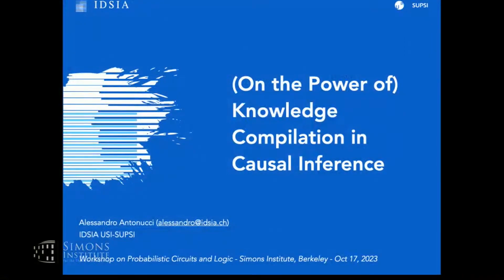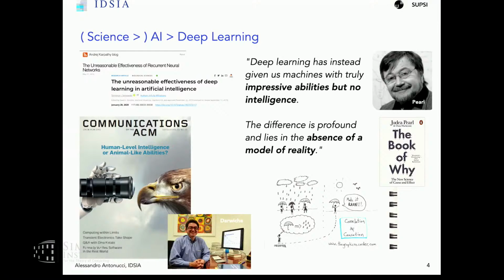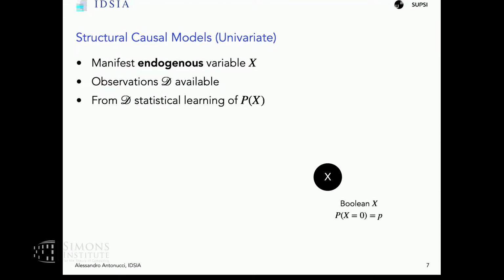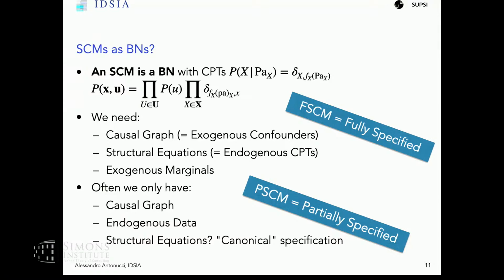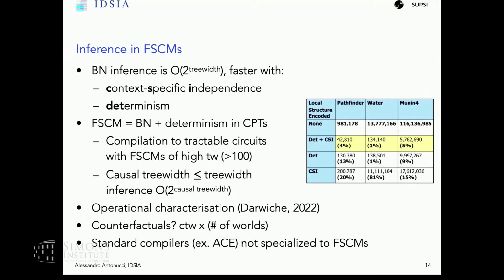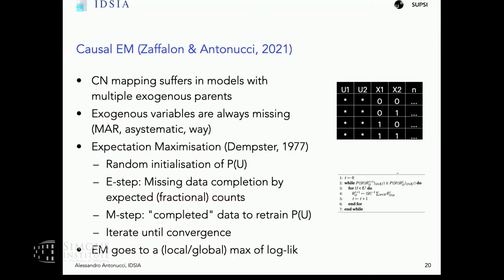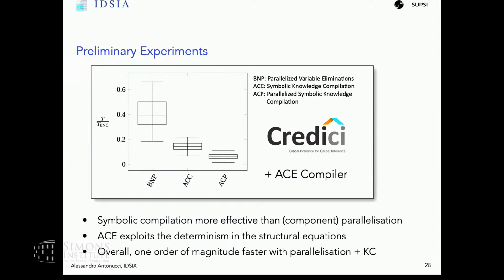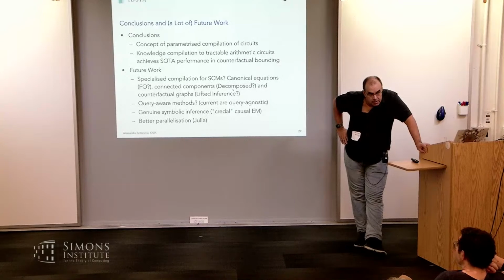Tractable Bounding of Counterfactual Queries by Knowledge Compilation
Alessandro Antonucci (IDSIA)
Probabilistic Circuits and Logic

We discuss the problem of bounding partially identifiable queries, such as counterfactuals, in Pearlian structural causal models. A recently proposed iterated EM scheme yields an inner approximation of those bounds by sampling the initialisation parameters. Such a method requires multiple (Bayesian network) queries over models sharing the same structural equations and topology, but different exogenous probabilities. This setup makes a compilation of the underlying model to an arithmetic circuit advantageous, thus inducing a sizeable inferential speed-up. We show how a single symbolic knowledge compilation allows us to obtain the circuit structure with symbolic parameters to be replaced by their actual values when computing the different queries. We also discuss parallelisation techniques to further speed up the bound computation. Experiments against standard Bayesian network inference show clear computational advantages with up to an order of magnitude of speed-up.